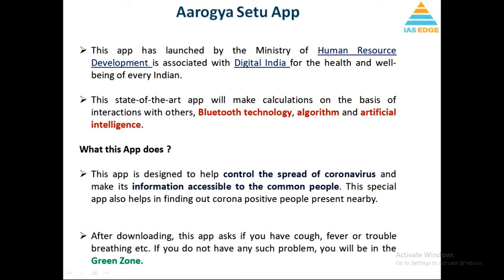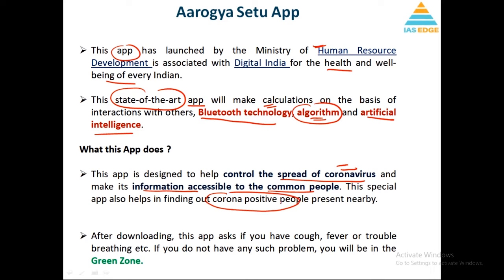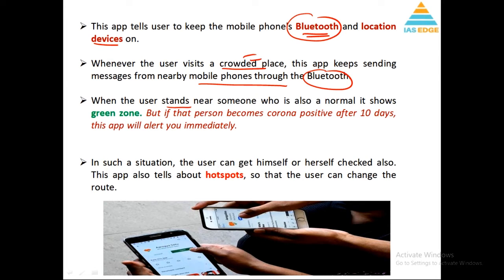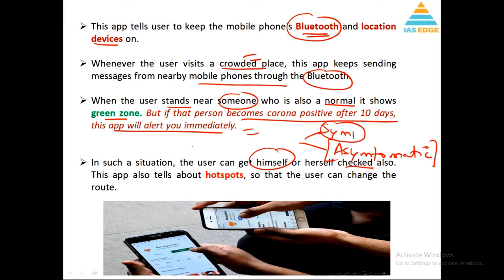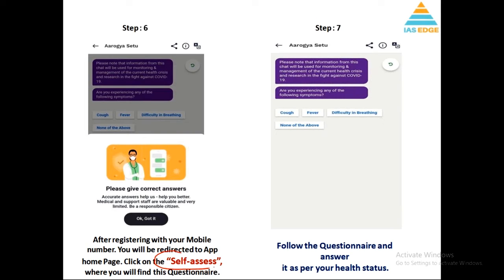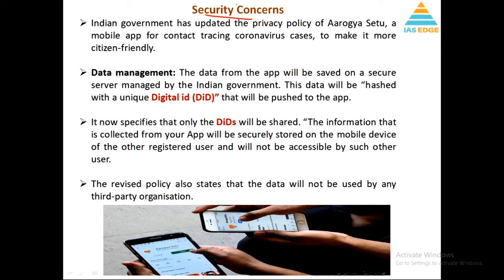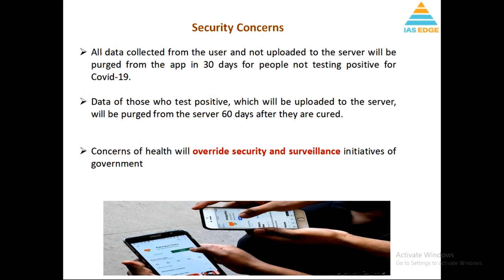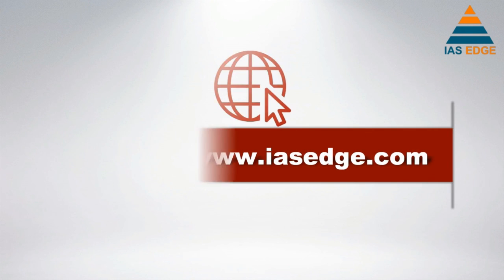Topic: Aarogya Setu App || Faculty: Pramod Singh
Course details

Talk to our Executives : 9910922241, 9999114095

➤ Why You should join IAS Edge :-

1. Personalised Mentoring
2. Small Batch Sizes
3. Dedicated doubt sessions
4. One Subscription, Unlimited Access
5. Real-time interaction with Teachers
6. Highly updated PDF Notes
7. Full syllabus coverage
8. Watch the lectures anywhere, anytime unlimitedly.
To download our content for free, Join our Exclusive Telegram Channel for "UPSC CSE"